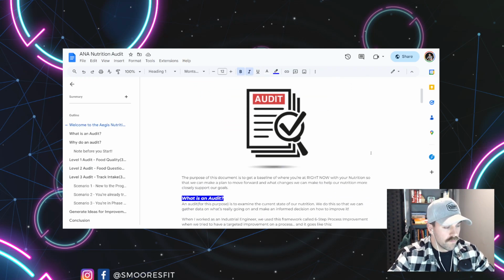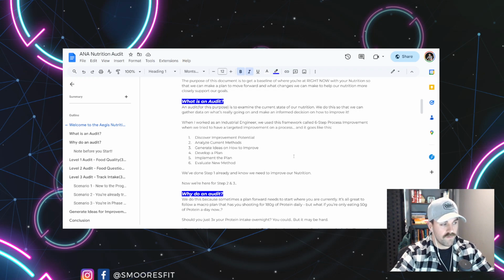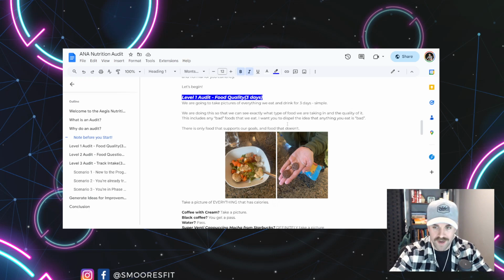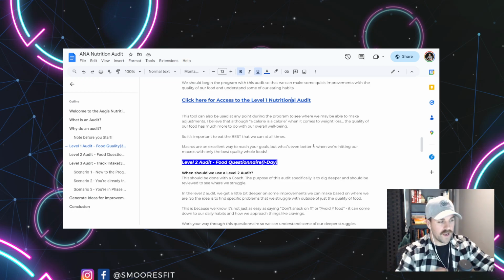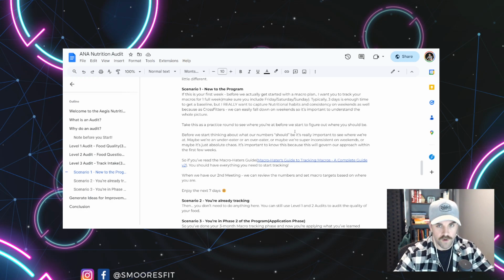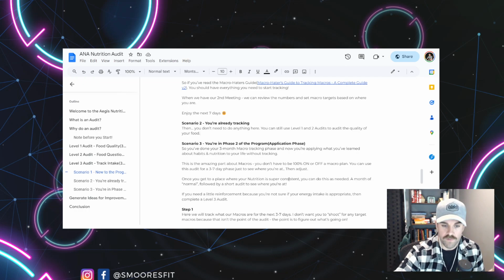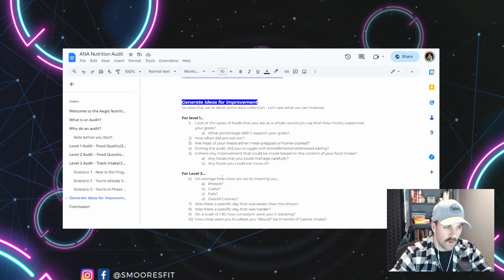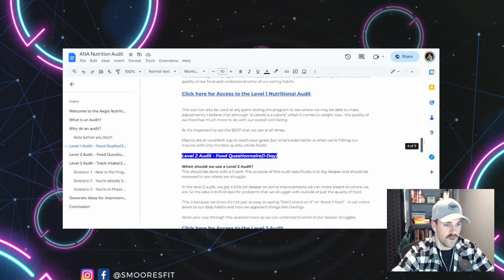ANA Nutrition Audits